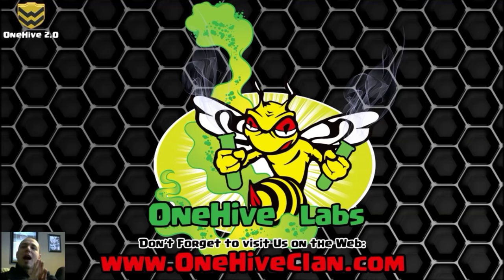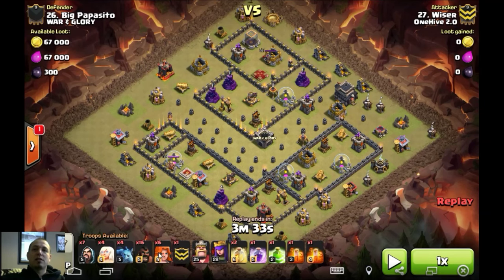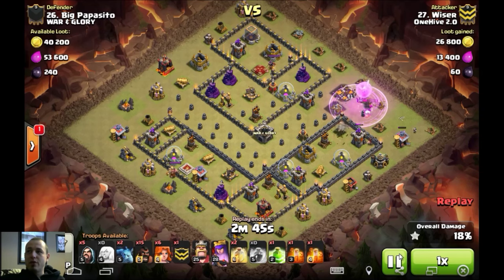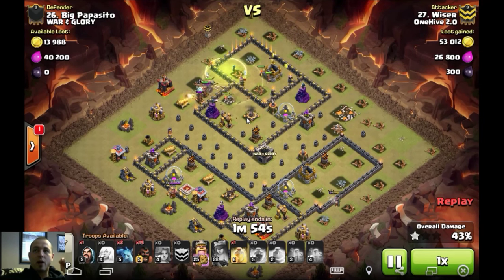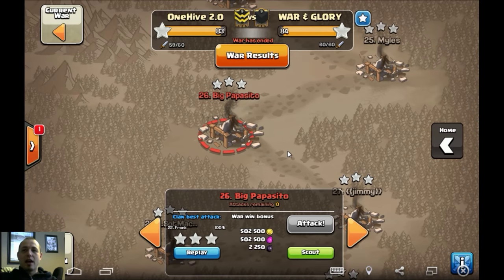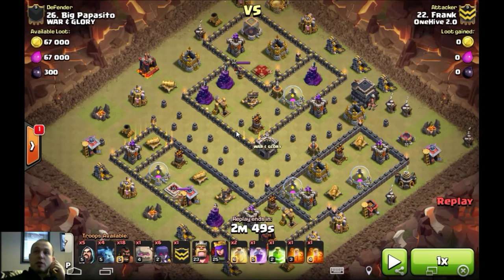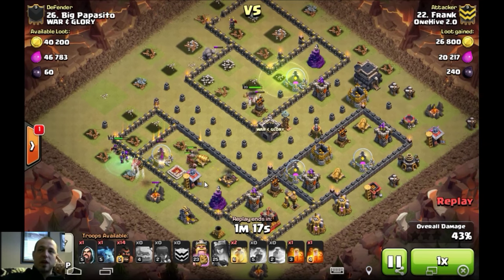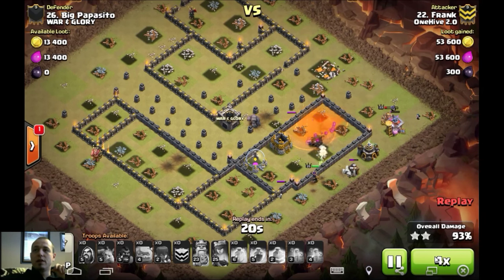OneHive 2.0 Cleanup Episode 3 | Clash of Clans